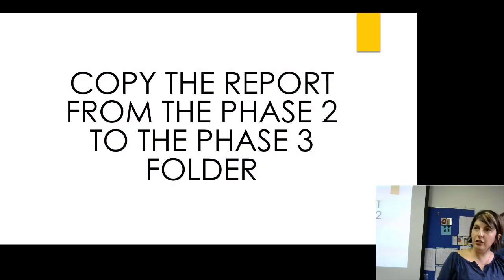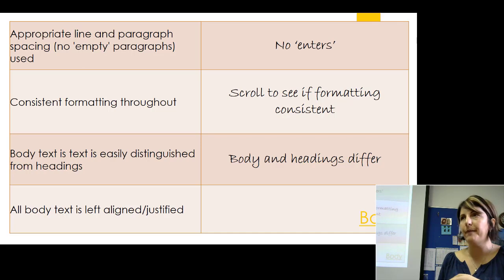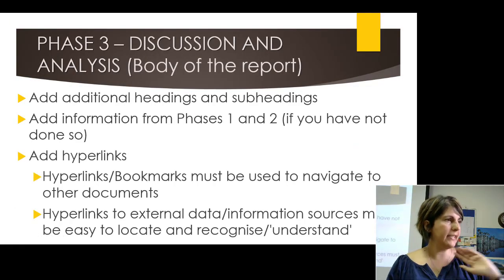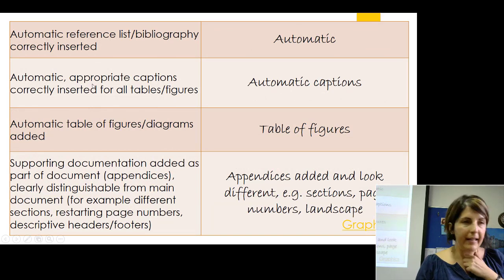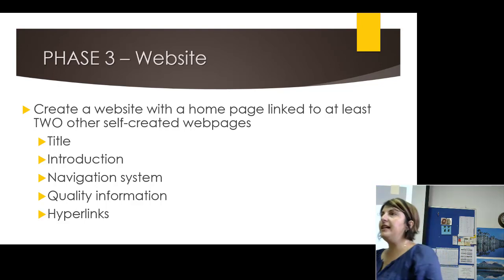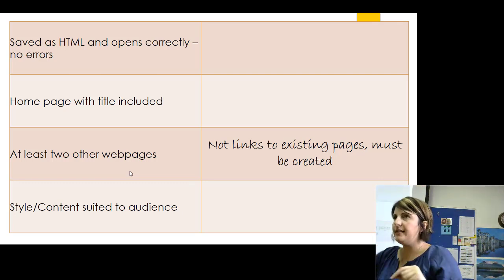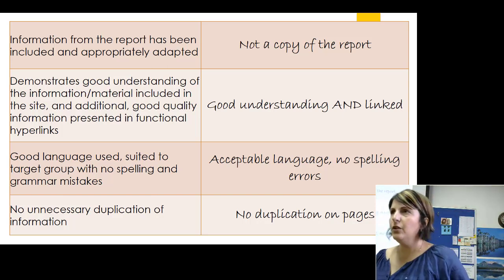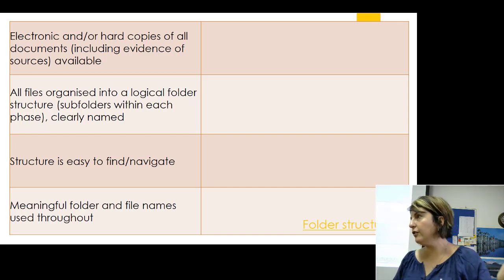PAT Phase 3 - Grade 12 2019 Teacher Training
Teacher training regarding Phase 3 of the CAT Gr 12 PAT 2019. (Afrikaans & English available). Presenter: Fotiene Avrako